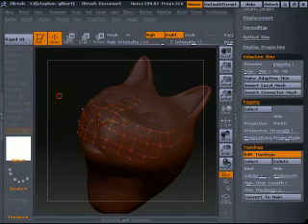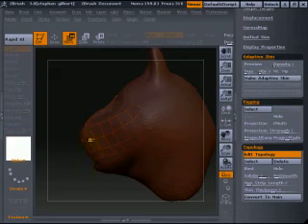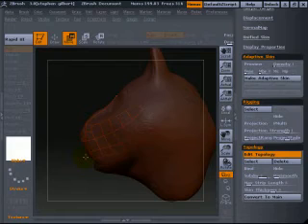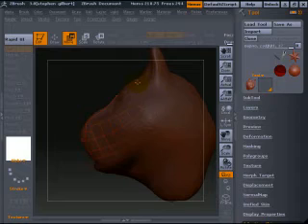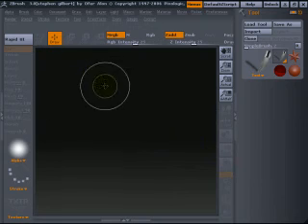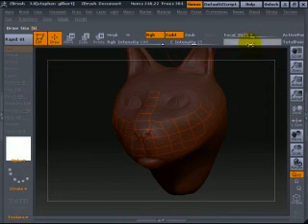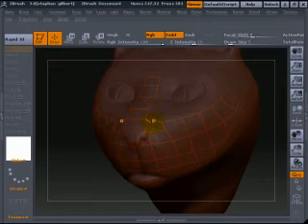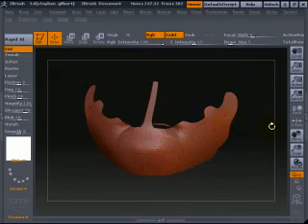***Not For Children*** zbrush3 re-top vid3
***ALL content uploaded to my YouTube channel is not intended for or directed towards children*** multi art video on looking at retopology with z brush3